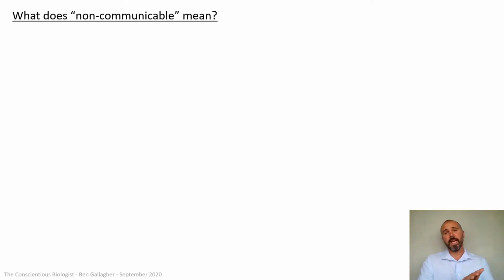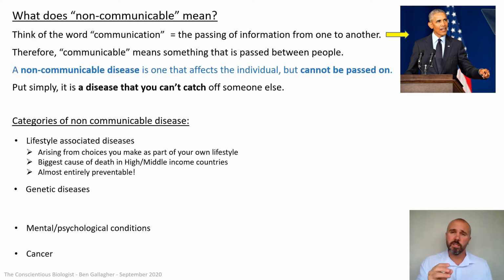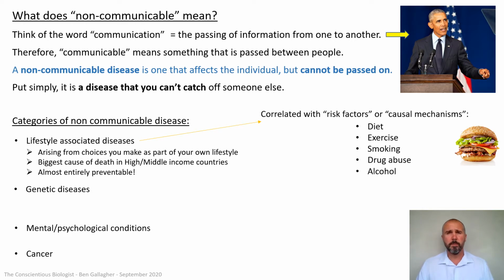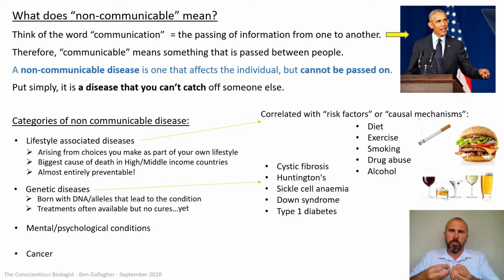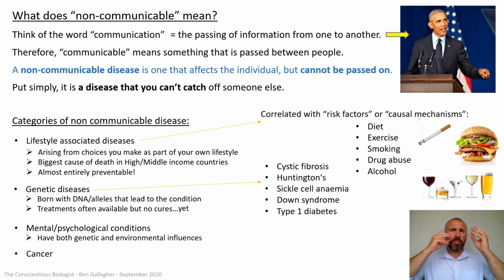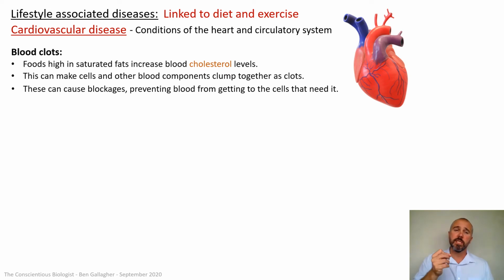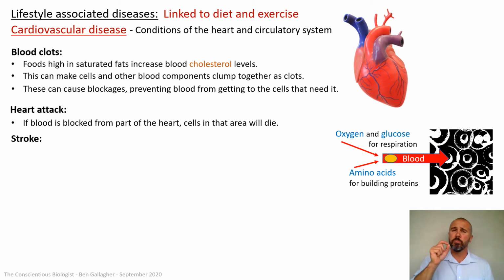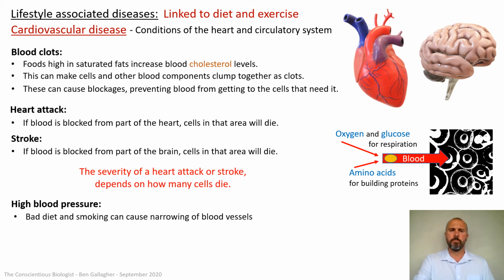Disease 1: Non-communicable disease (Overview and Cardiovascular disease)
This is the first of 2 videos on non-communicable disease (diseases that can't be passed on/caught). This is different to the original playlist given in the "Introduction to Phase 2" video, as I thought it best to split to down into more manageable chunks. There is a lot of information here, but all very simple. For your exams, you just need to memorise the facts, and be ready to deal with data on any given disease.
This video gives an overview of the 4 main groups of non-communicable disease, but focuses on cardiovascular diseases, associated with lifestyle choices of diet and exercise. The next video looks at smoking associated diseases, and then cancer.
Not the nicest topic to study, but a very important one.